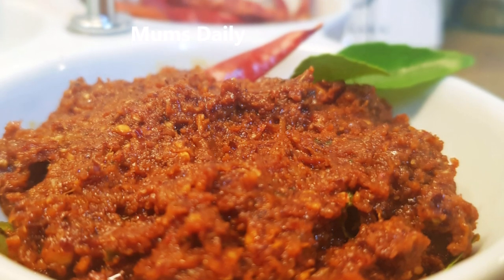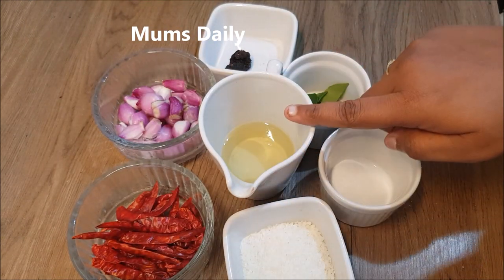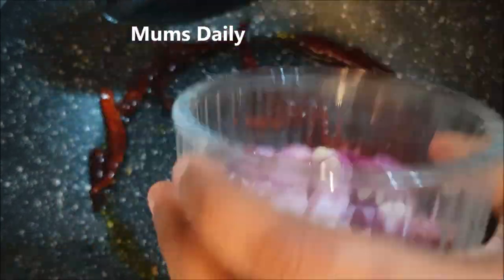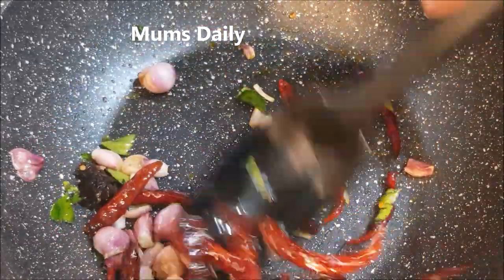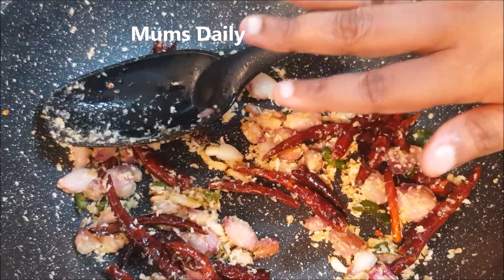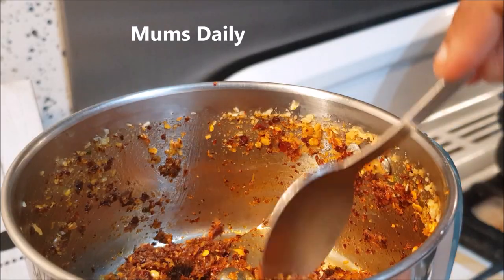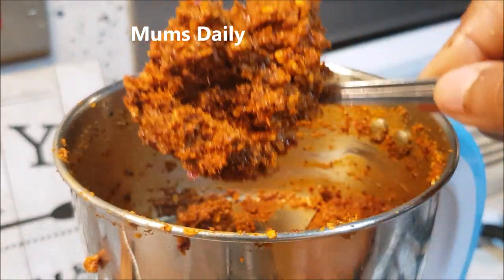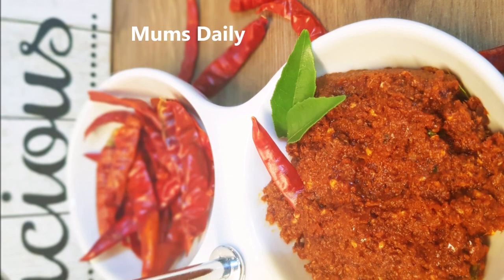കൊതിയൂറും തട്ടുകട മുളകുചമ്മന്തി | Mulaku chammanthi